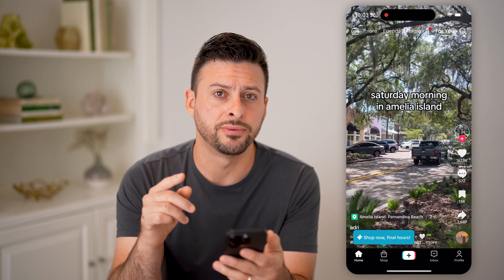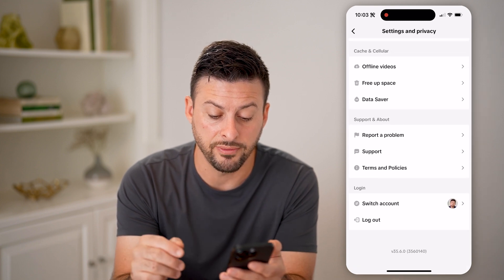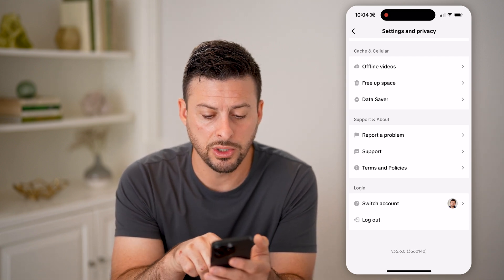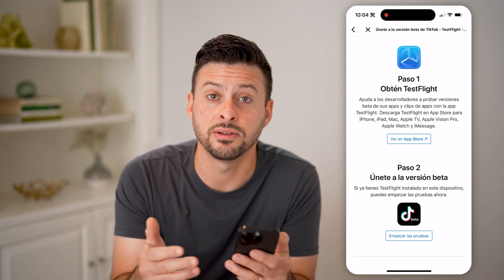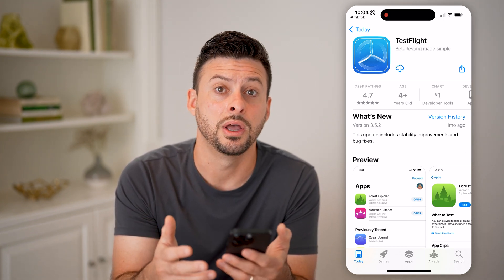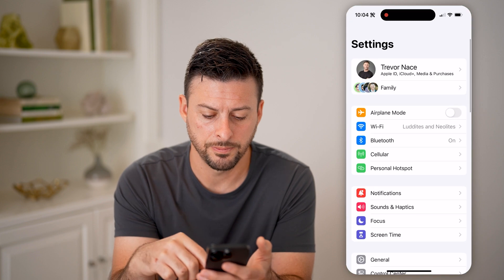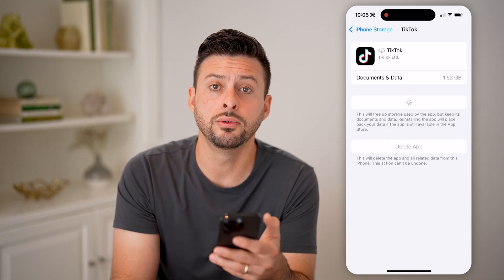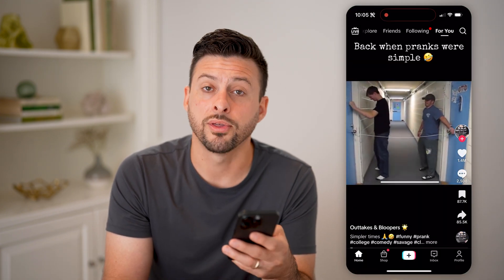How To Check TikTok Version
Here's how to can check the version of TikTok you're using so you can see if any issues you may be experiencing and trying to troubleshoot are due to a recent app update.